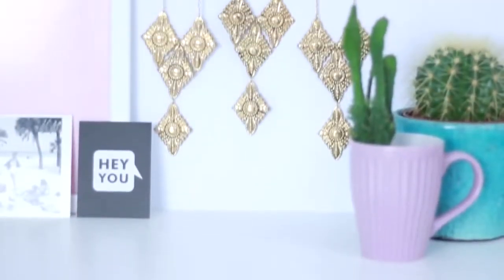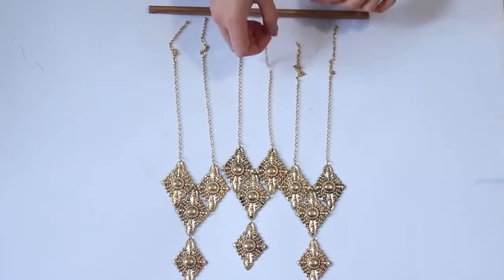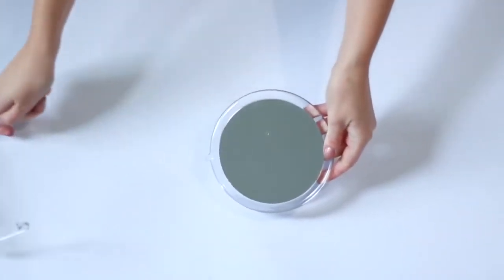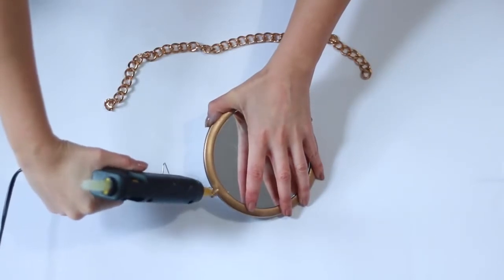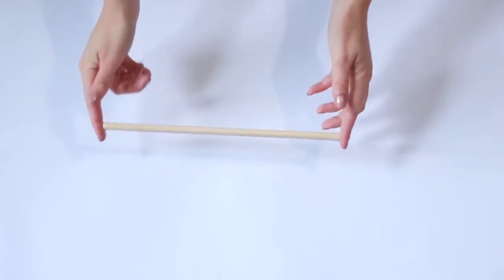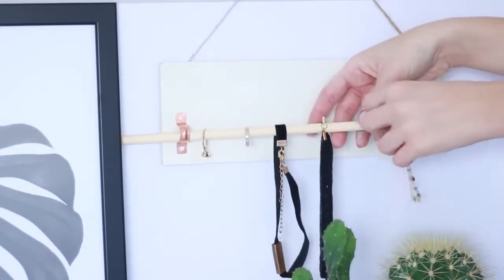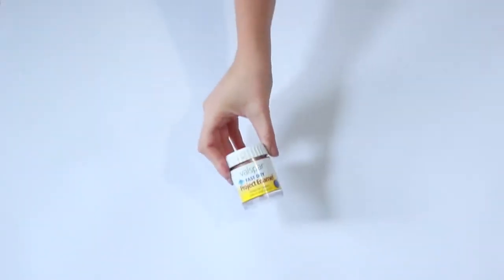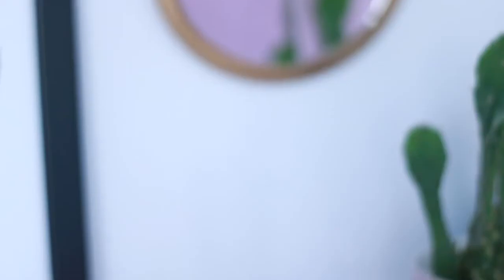DIY £1 Budget Room Decor | £1 Store / Dollar Store Room Decor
Here's a DIY budget room decor video featuring items that only cost £1! All these £1 DIYs were made with items from Poundland and are super inexpensive. You can aslo create DIY room decor like this on a budget if you buy items from your local discount store or Dollar store! Hope you enjoy it :)\n\n♡ l i n k s ♡\ni n s t a g r a m n a p c h a t : hermione-xo\nt w i t t e r l o g l o g s Someone (Vlog Music ) - Dj Quads\n AND ON - Nicolai Heidlas Music\n